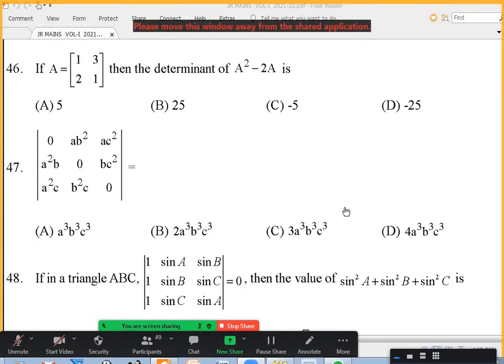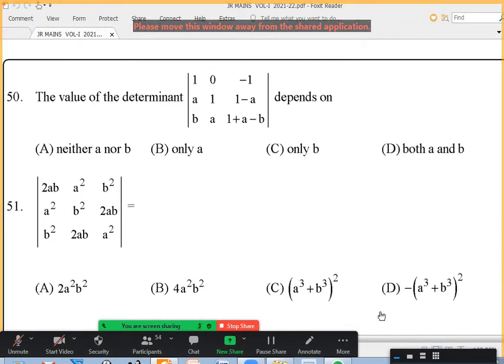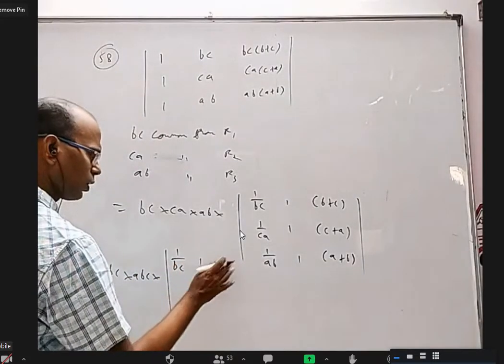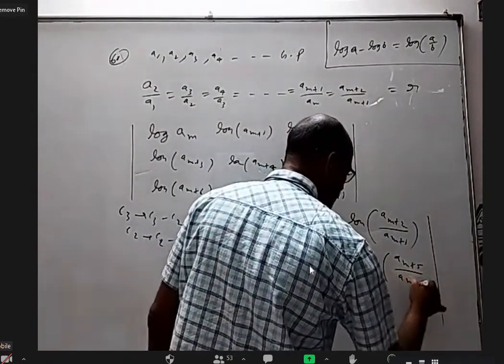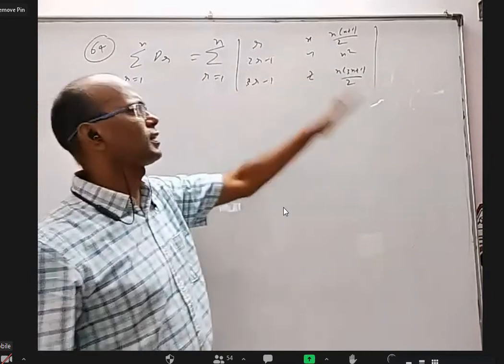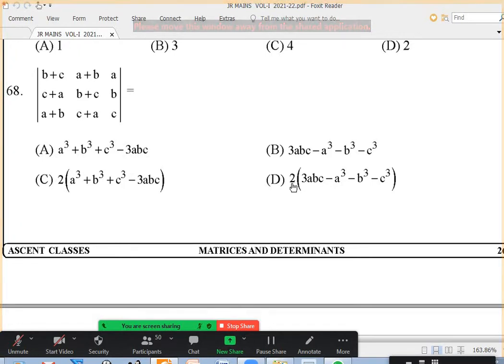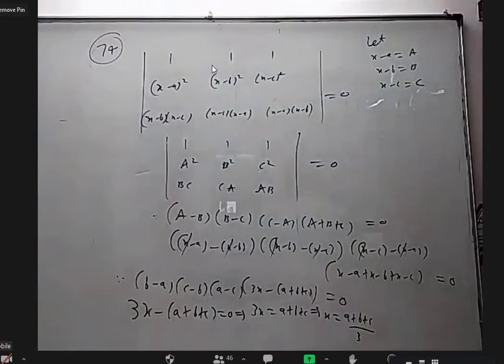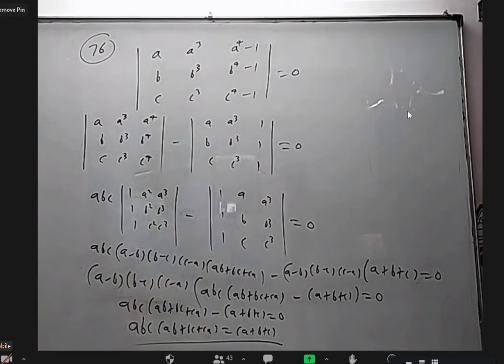matrices and determinants 21 ( 18 6 2021 aft ) doubts in even num que from 46 to 76 mains material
doubts in even numbered que from 46 to 76  mains material